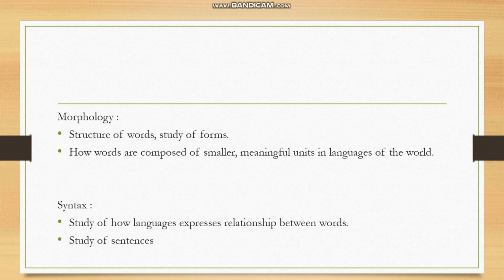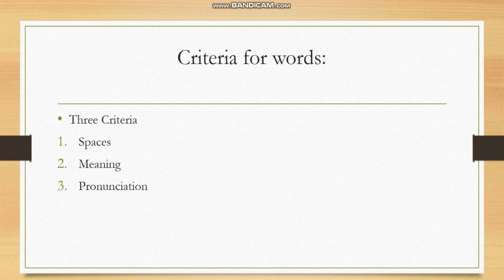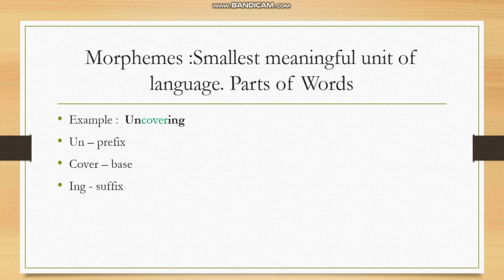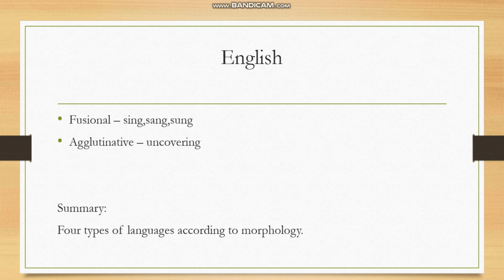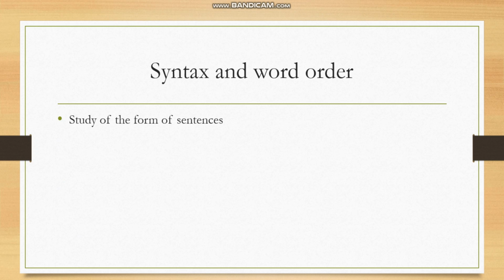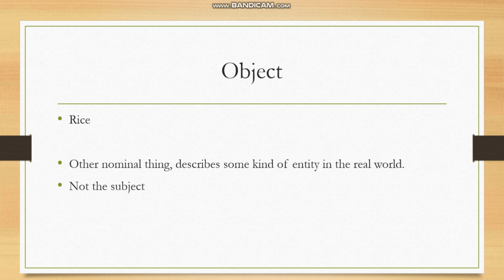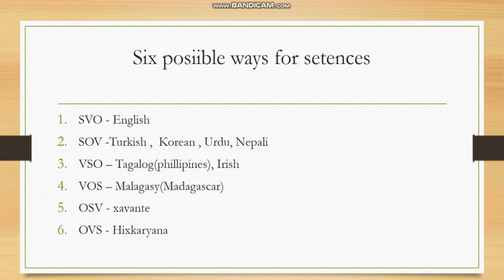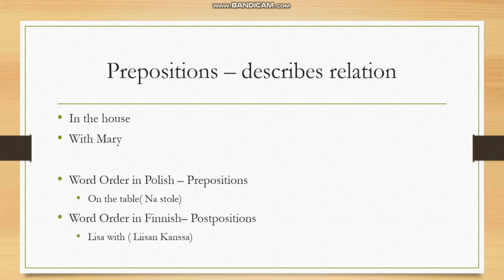chap1 morphology and syntax